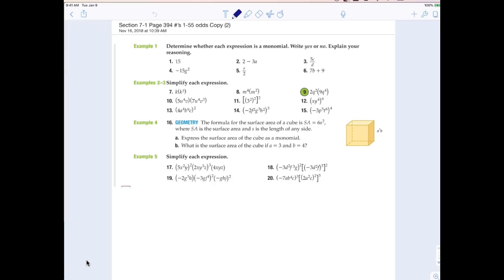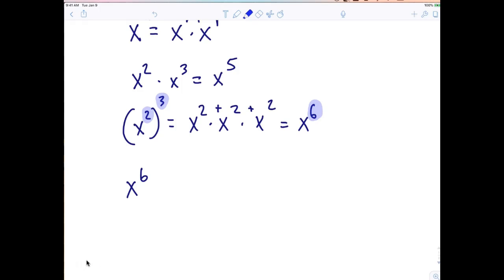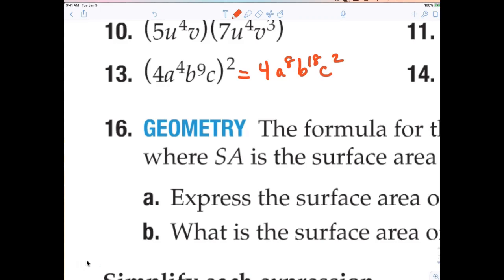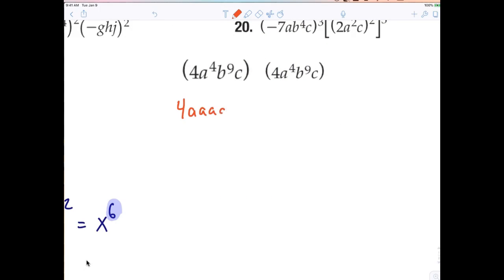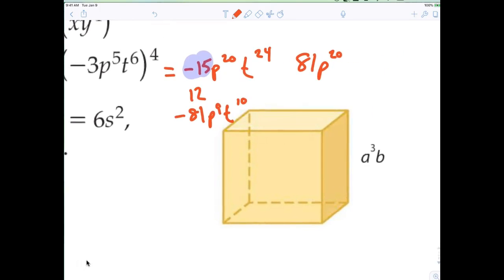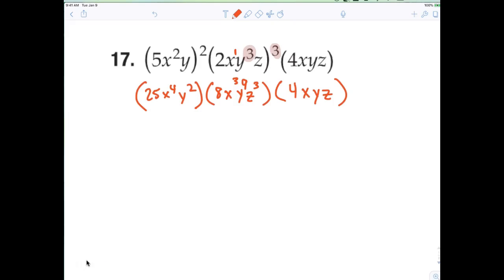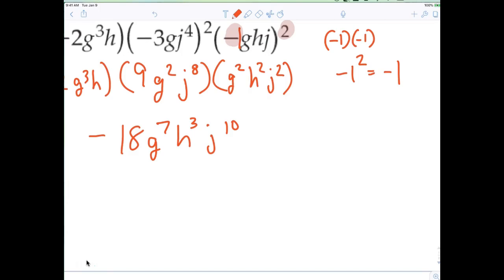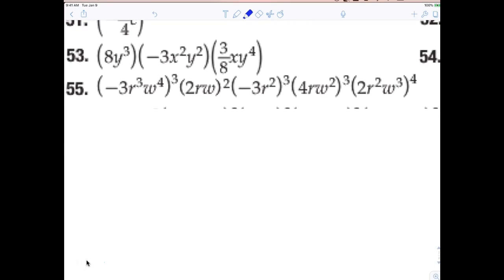Algebra 1 Section 7-1 7th grade